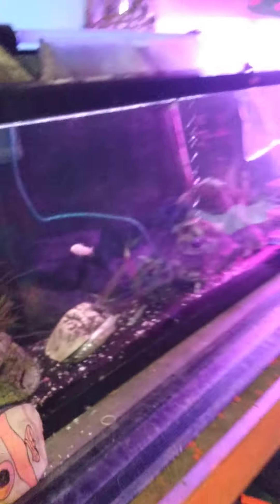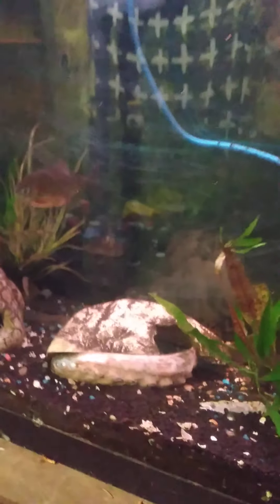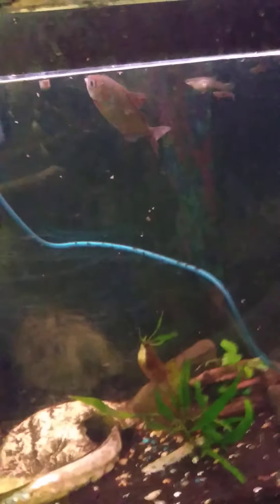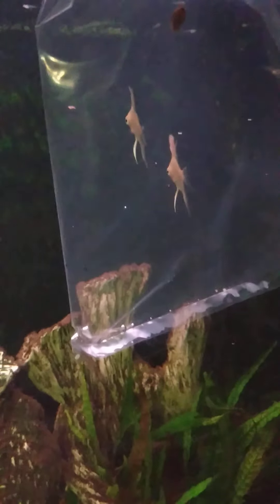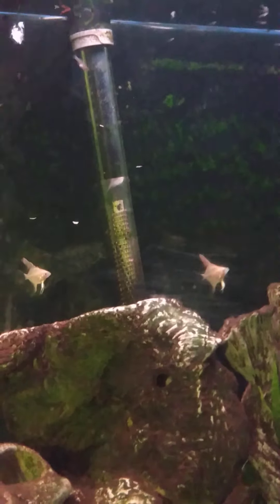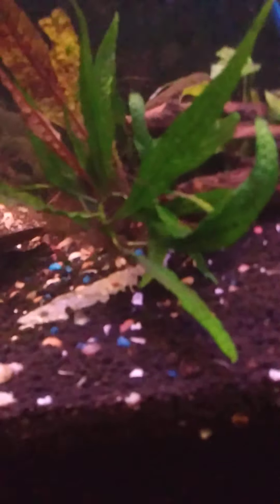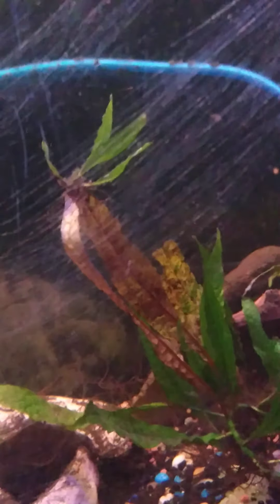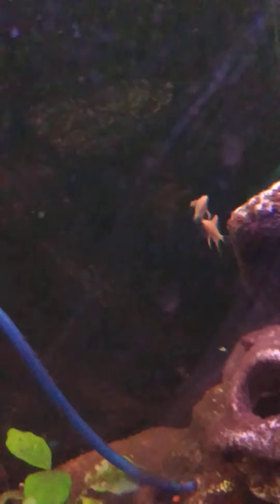angels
Angels came to me after the fire.